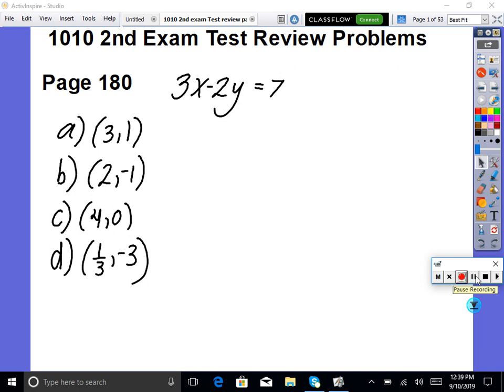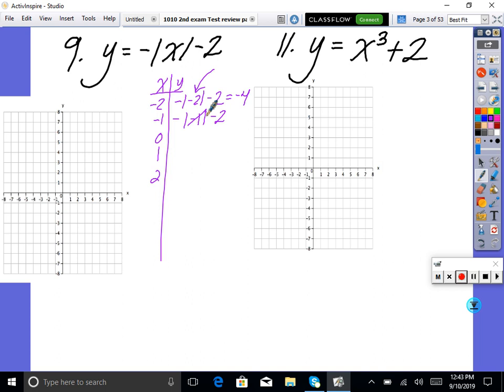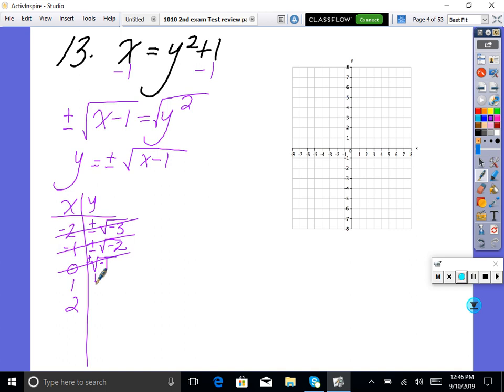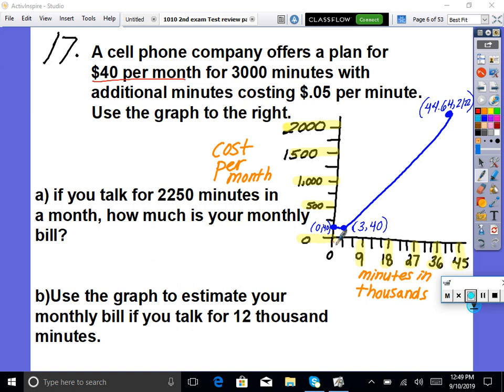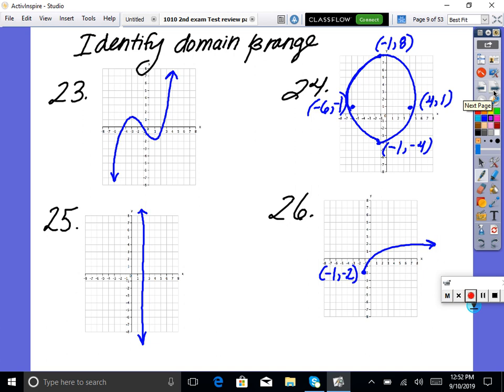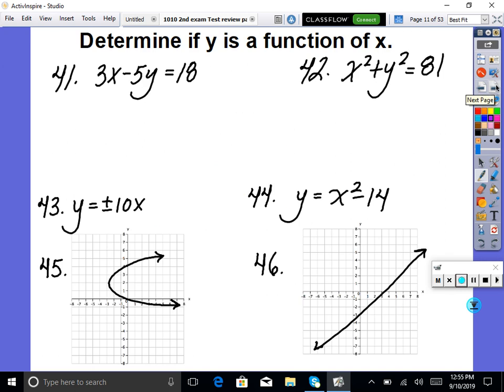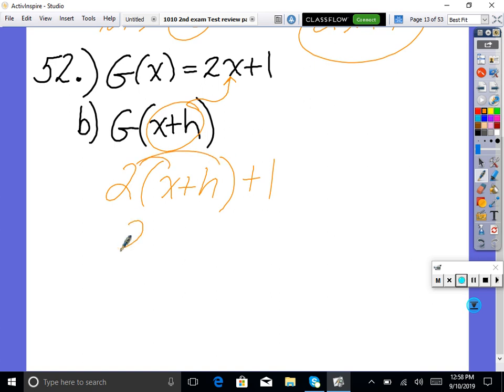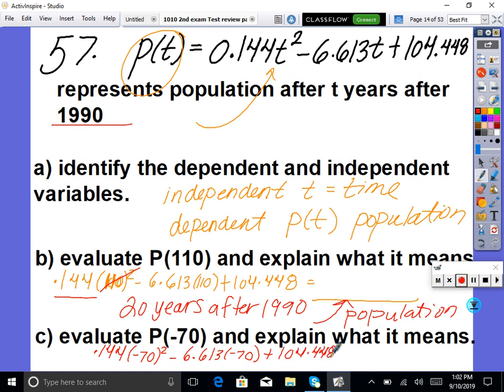1010 2nd exam test review part 1